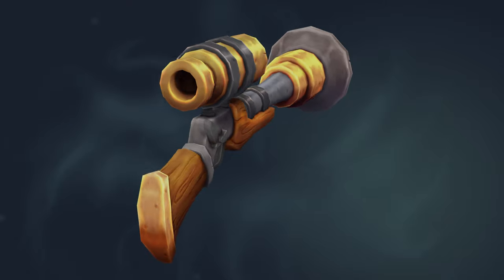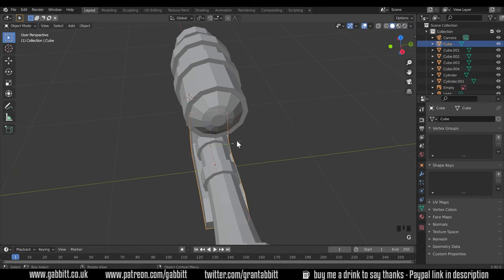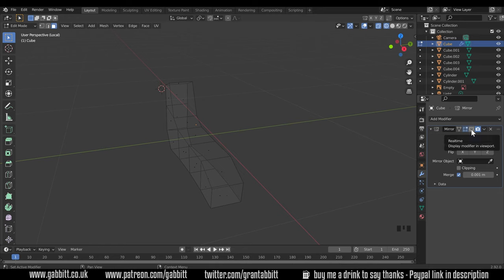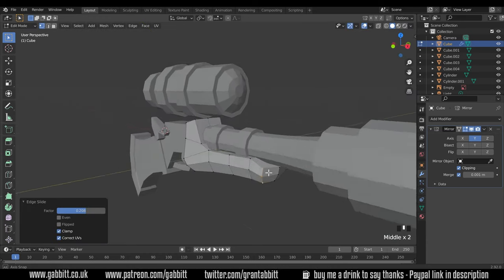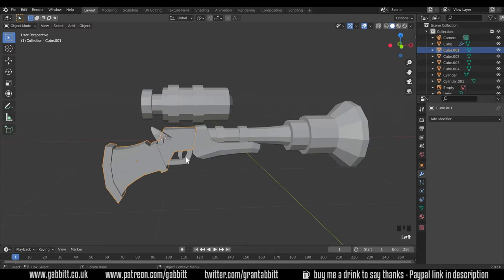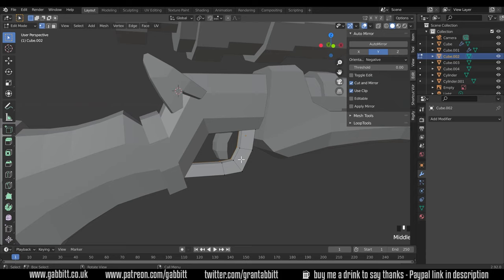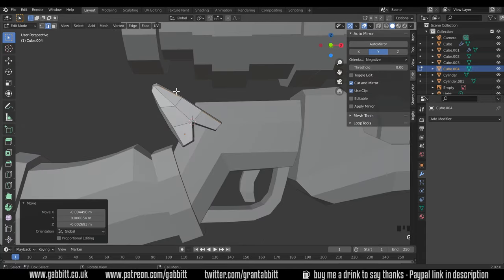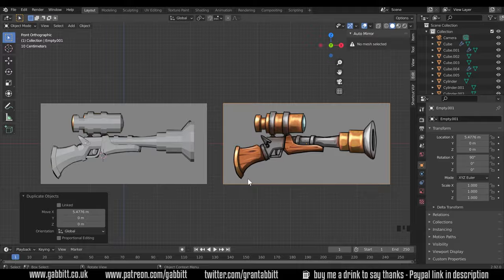Blunderbuss - Modelling & Painting Simple Game Assets - Part 3 - refining the shape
This episode looks at refining the shape of the model and mirroring objects

recommended graphics tablet:
my choices:_
Display Tablet
XP Pen pro 16 - 22
Graphics Tablet
Wacom one